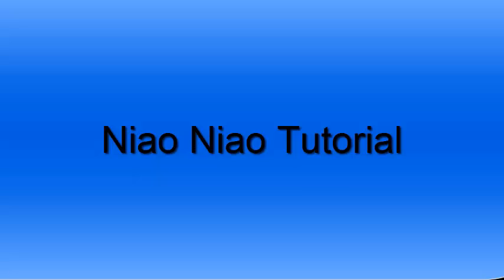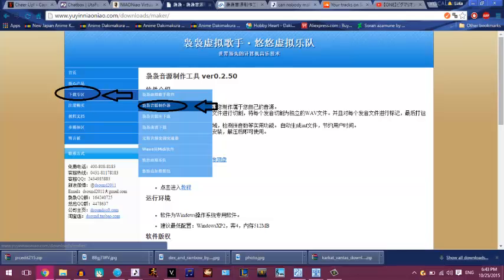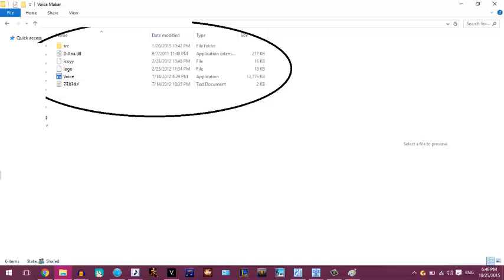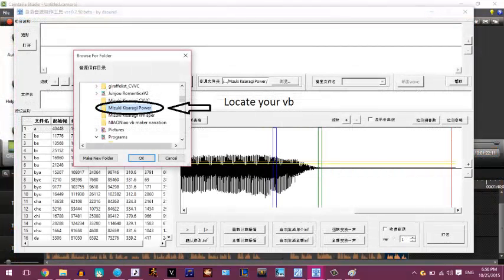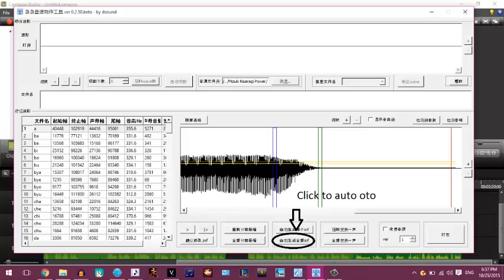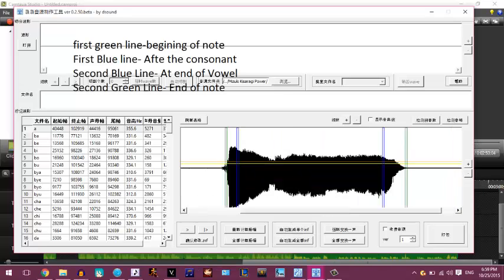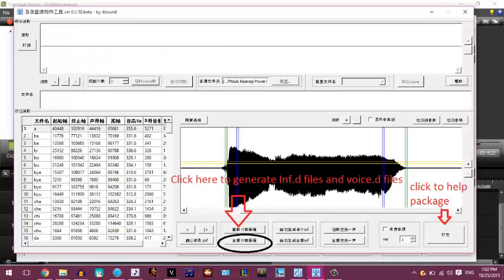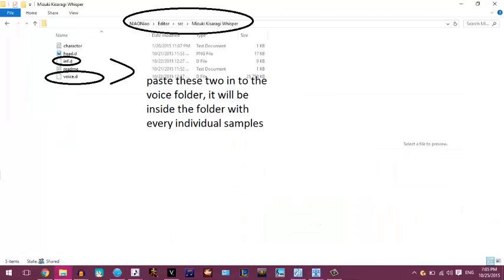NIAONiao Tutorial: Creating a NIAONiao vb with UTAU Samples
Hello everyone Luka Hagiwara here, today i'll show you how to create your own NIAONiao vb using your UTAU samples